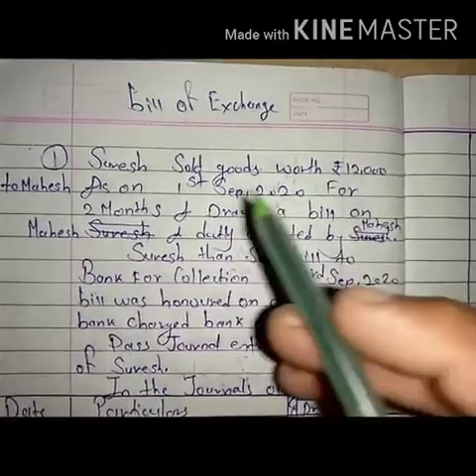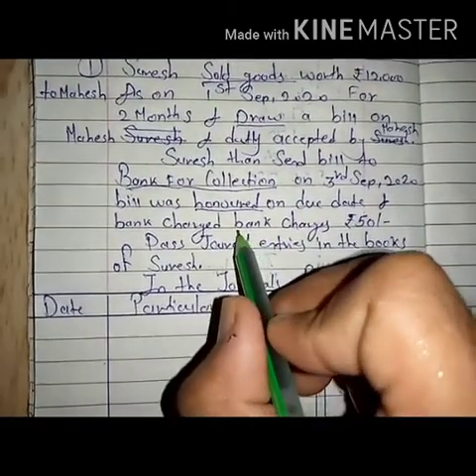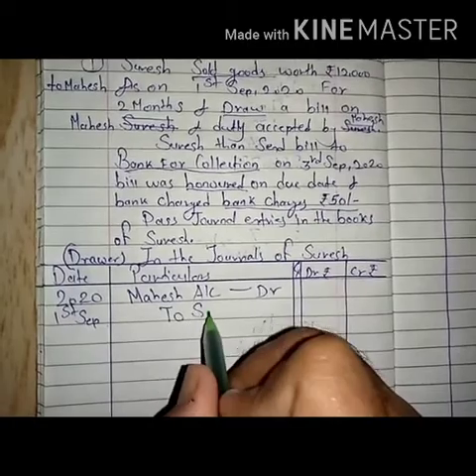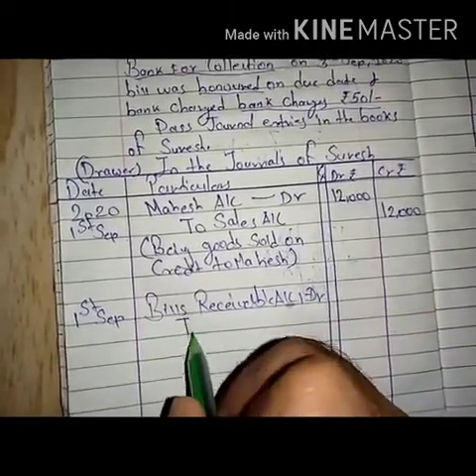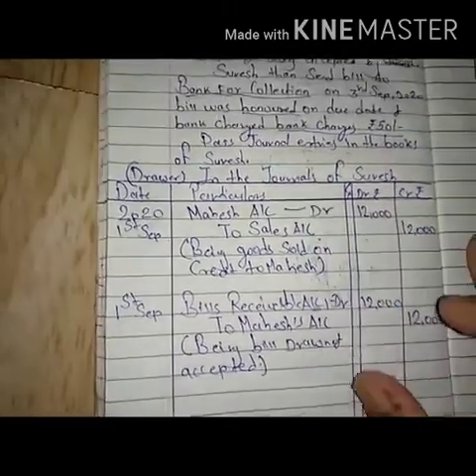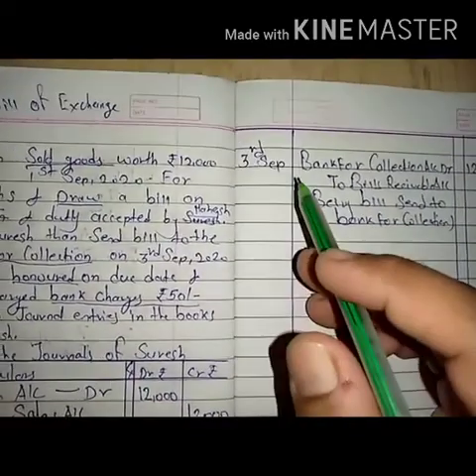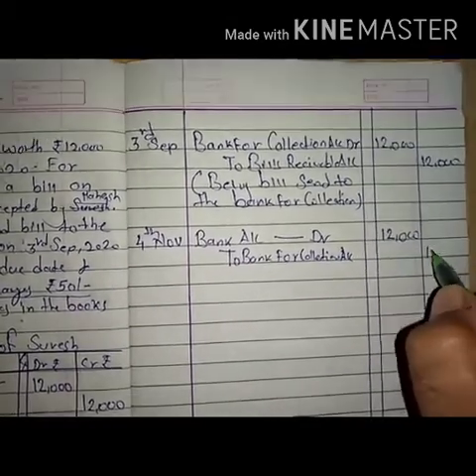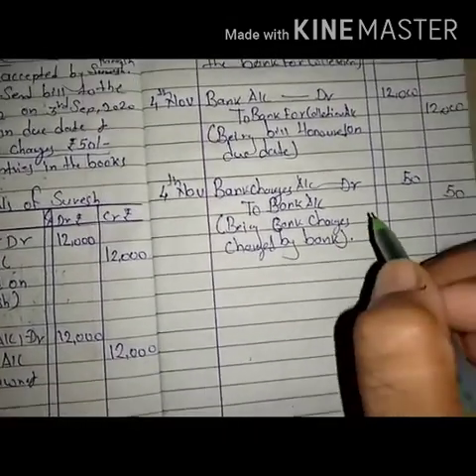12th commerce sub bk topic bill of exchange journal 1st sum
journal entry of bills of exchange
the song was not given in the government textbook it is a normal song for the with 5 entries